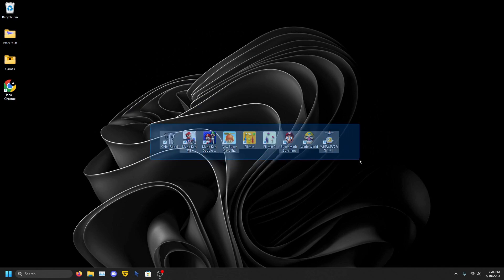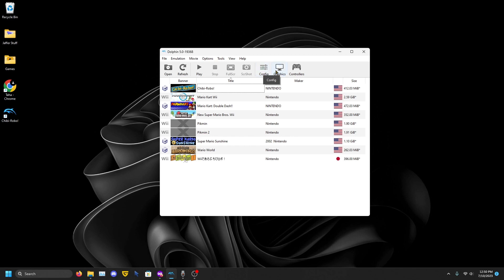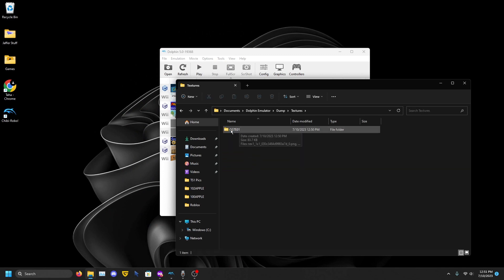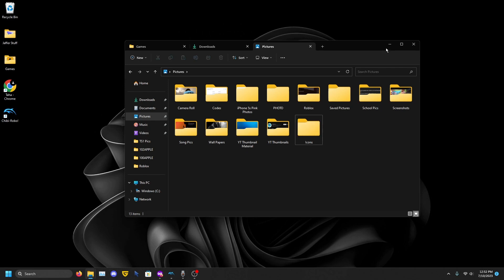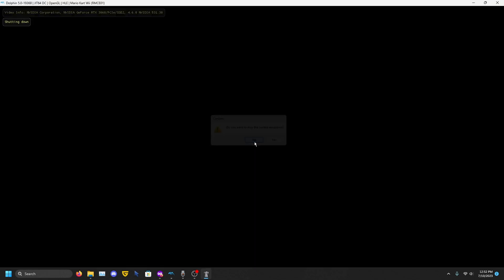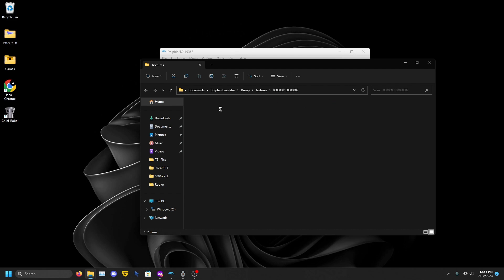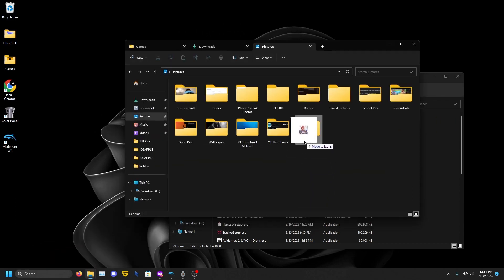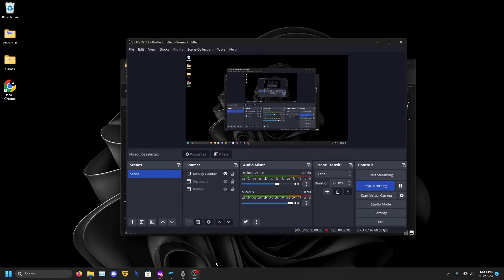Create Awesome Icons For Your Dolphin Shortcuts!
Hey guys! Today I will show you how to create shortcuts in Dolphin and amazing icons for them! It is simple to do; anyone can do it! All you need is the Nintendo GameCube IPL file, and you have performed an Online System Update (For Wii Games) for your region.  I forgot to mention this in the video, but shoutout to aromaticcactus on gbatemp! (Without the post they made, I wouldn't know how to do all of this)

Chapters:
0:00 Intro
0:20 Create Shortcut
0:35 Important Info
0:58 Enable Texture Dumping
1:09 Uncheck Skip Main Menu
1:18 Go to Memory Card in the GC Menu
1:38 Go to User Folder
2:02 Convert PNG to ICO
2:45 Changing the Shortcut Icon
3:11 Getting Icons For Wii Games
4:44 Create Shortcut For Wii Games
4:55 Convert the Wii Game Icon To ICO
5:23 Changing the Wii Shortcut Icon
5:38 Outro